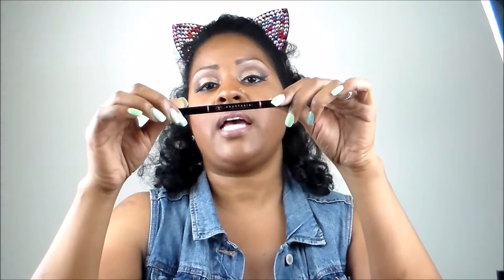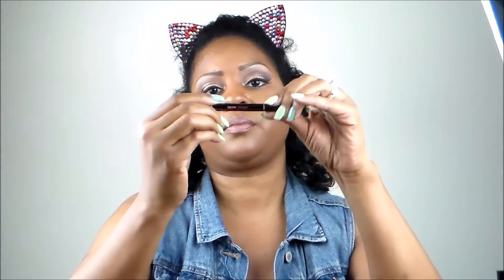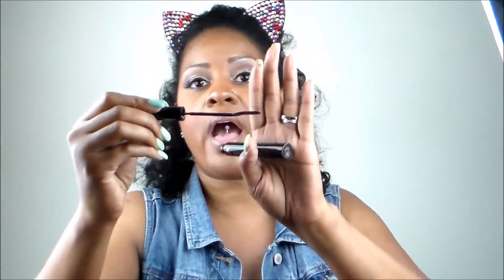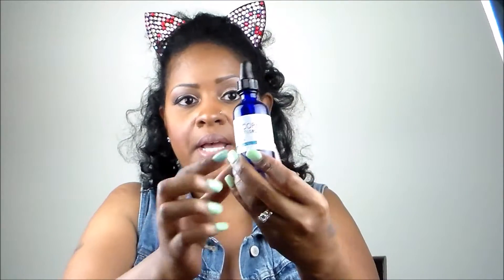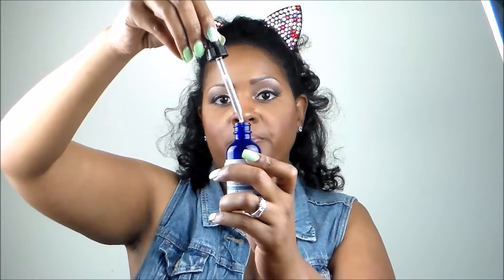July Favorites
Hey Guys!!! It's been awhile, but I'm back!! And I figured why not start with a few of my favorite beauty items that I have been using this summer.  I hope you enjoy the video.

XOXO Kee Kee D

PRODUCTS MENTIONED

SEPHORA Mattifying & anti-blemish Green tea face mask

Maybelline Fit Me Matte + Poreless Foundation- 355 Coconut

L'Oréal Paris Telescopic Mascara- Carbon Black

NYC Liquid Eyeliner- 887 Extreme Black

Jordana Easyliner for lips- Coco Loco

BITE Beauty Matte Crème Lip Crayon- Glace

Nature's Bounty Extra Strength Hair, Skin & Nails Multivitamin

Kaleidoscope Miracle Drops

OGX Weightless Hydration Coconut Water Shampoo

OGX Weightless Hydration Coconut Water Conditioner

Chi Argan Oil Plus Moringa Oil Shampoo

Chi Argan Oil Plus Moringa Oil Conditioner

Dove Purely Pampering Body Wash- Coconut with Jasmine Petals

Tree Hut Shea Sugar Scrub- Moroccsn Rose